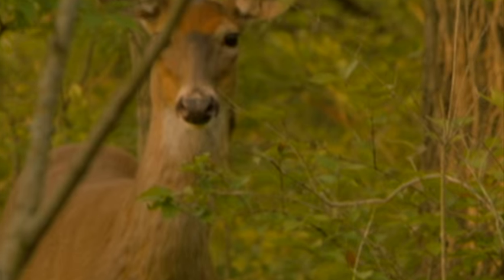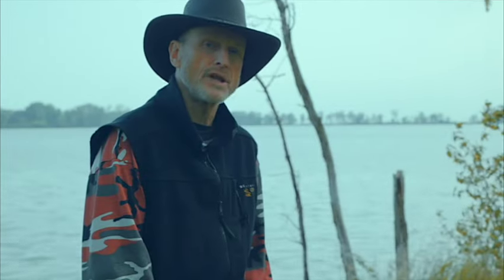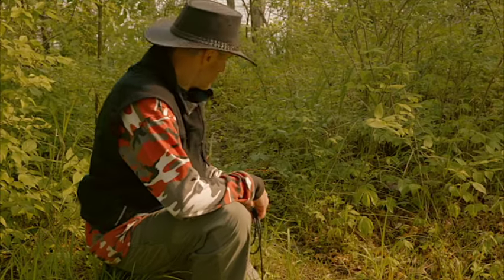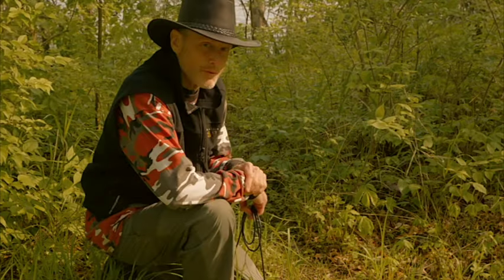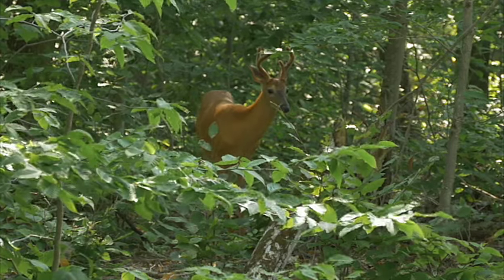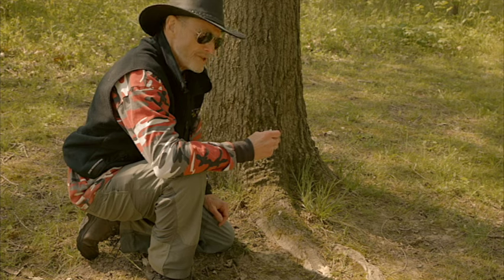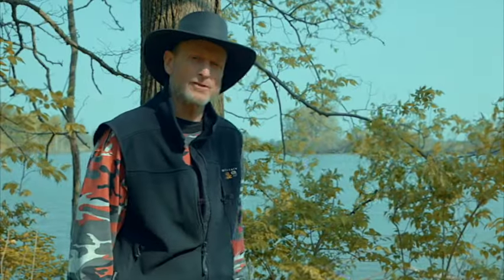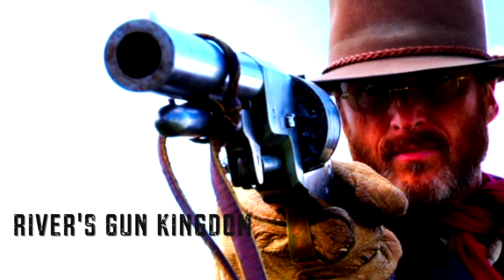Deer Hunting Tips Property That Doesn't Suck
Deer Hunting Tips Property That Doesn't Suck. Tips to keep it simple! Deer hunting is not difficult if you hunt on the right property.